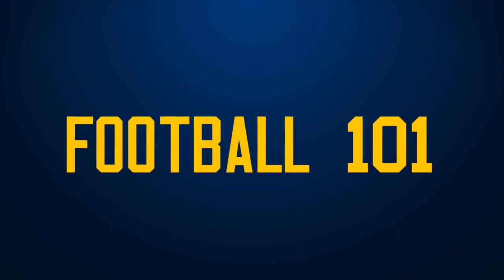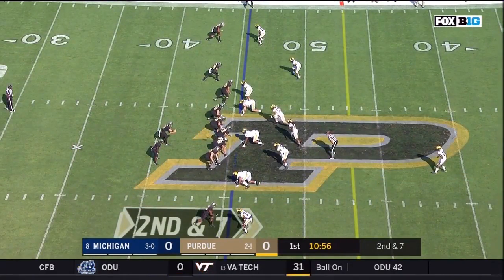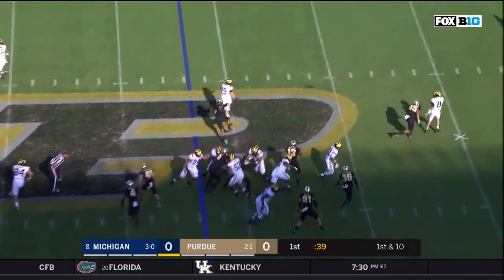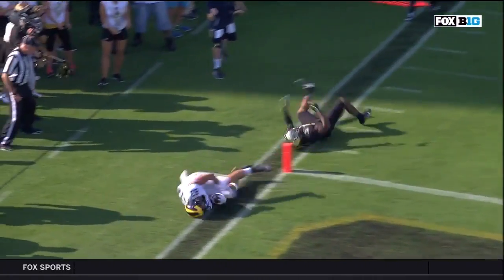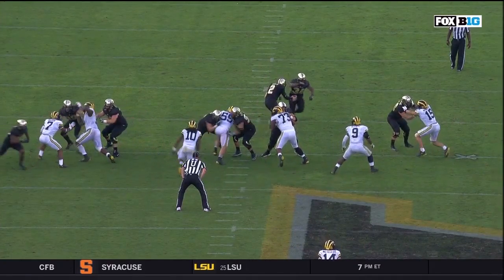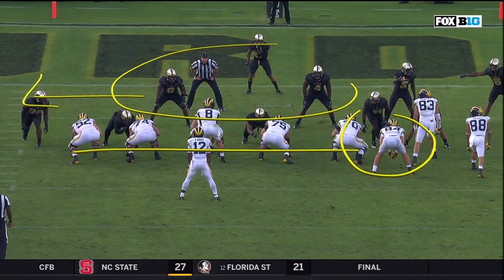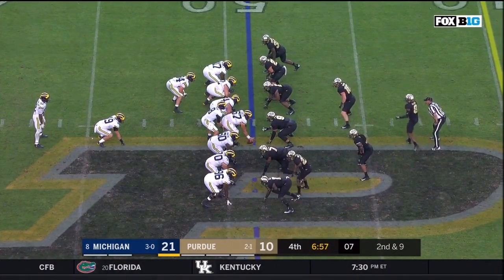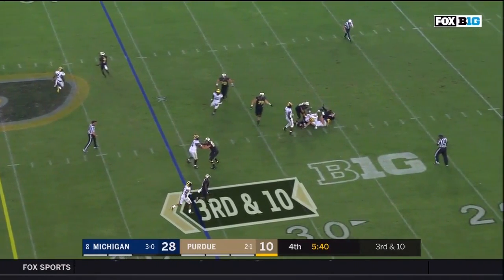Football 101: Purdue